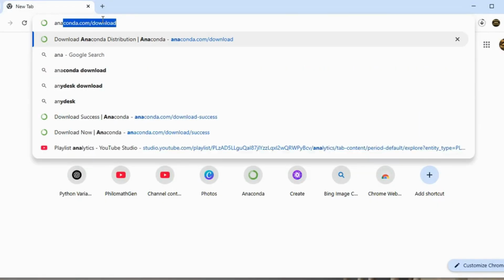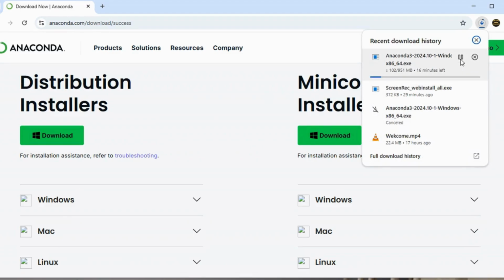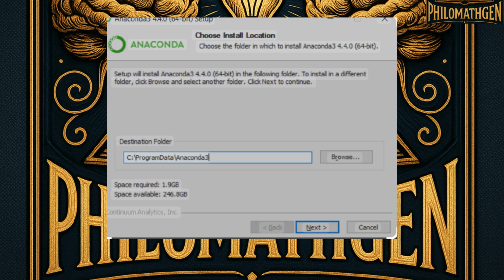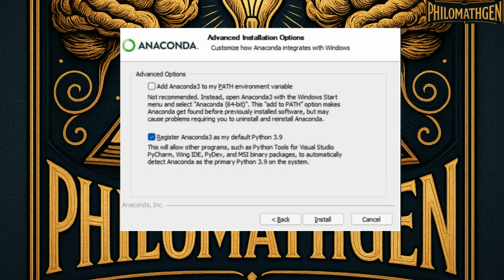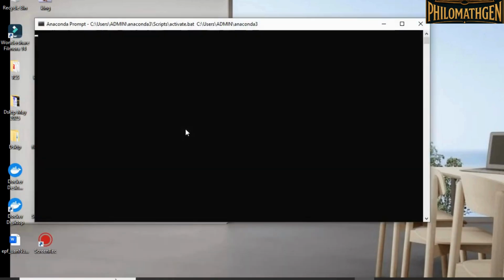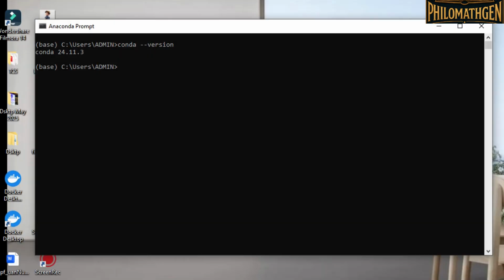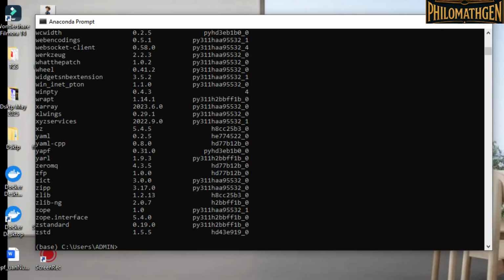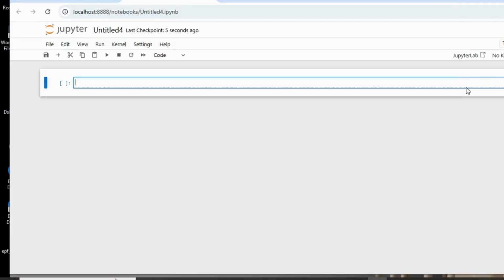How to Install Anaconda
Anaconda Installation

Anaconda is a distribution of Python (and R) for scientific computing and data science. It includes the Conda package manager, pre-installed libraries (like NumPy, pandas, scikit-learn), and tools like Jupyter Notebook.

Steps to Install:

and download the installer for your OS (Windows, macOS, or Linux).

Run Installer:
Launch the installer and follow the on-screen instructions. It's usually fine to use the default settings.

Verify Installation:
Open a terminal or Anaconda Prompt.
Run conda --version to check Conda is installed.